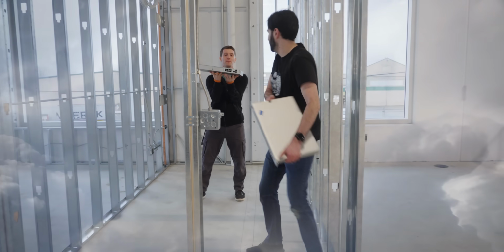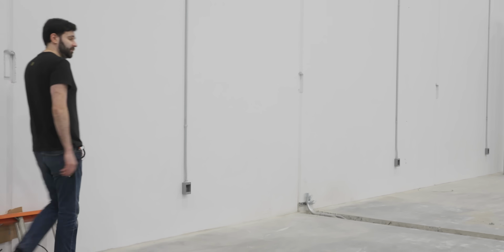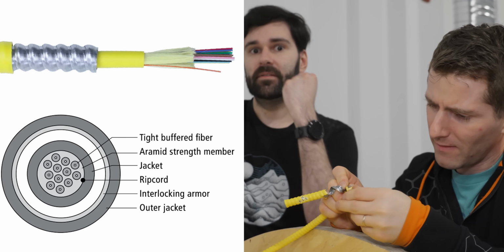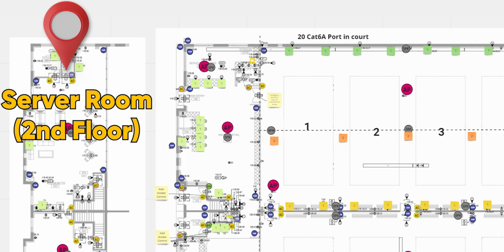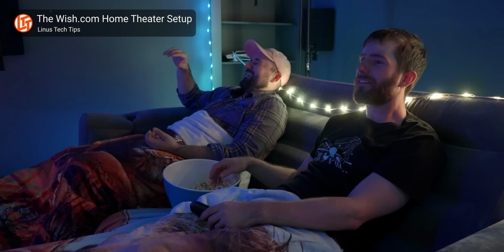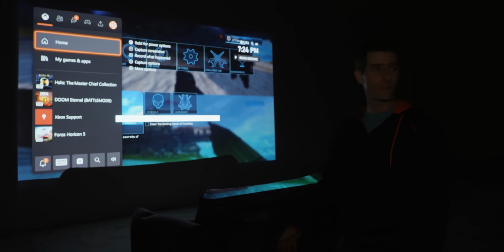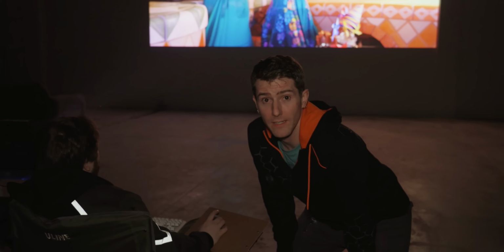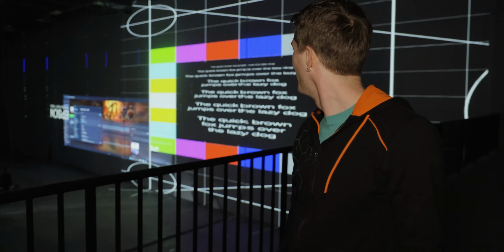Our LAN Parties will be INSANE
The Freo X Ultra has a zero-tangling brush and can automatically wash and dry its mop pads. Use the link below to get $200 off your Narwal x Freo Ultra today.
(Available from March 12 to March 31st)

The LAN/Badminton Centre is coming along nicely! Check out the progress we’ve made and take a sneak peek at the size of the screen we are going to be using for our Console Gaming Corner! It’s gonna be sick!

CHAPTERS
0:00 Intro
0:35 New Server Room Goodies
1:45 The Trenches have Conduit now
3:00 Big Ol' Role of Fiber
5:00 Acoustic Treatment and Ethernet
6:45 Cleaning the Warehouse with Narwal
8:45 Why all the Paint Swatches
9:48 Projector Gaming
12:30 How big can we go?
14:34 But what if we use two?
16:03 The Largest Doom Eternal
16:40 Hehe
17:09 Outro